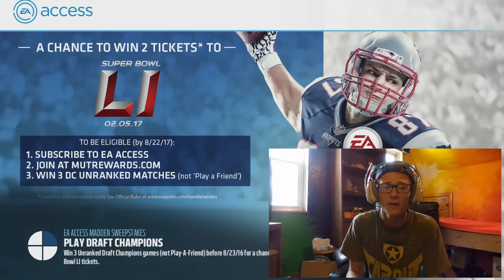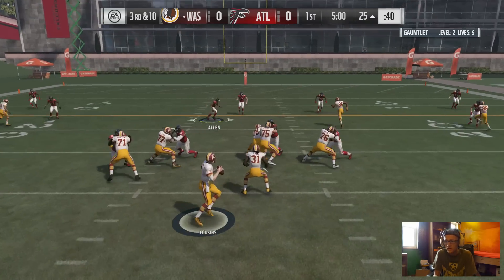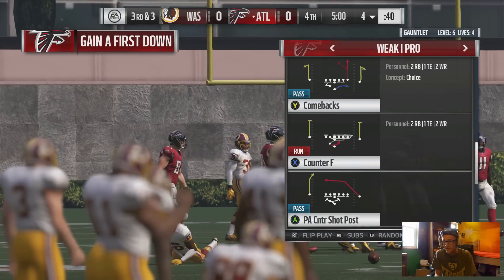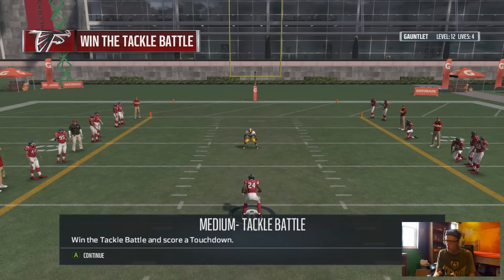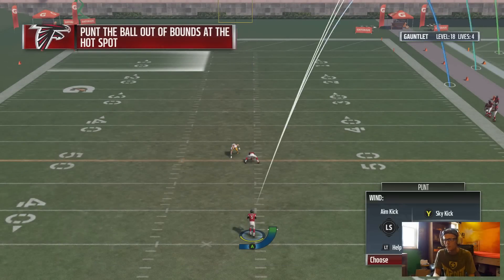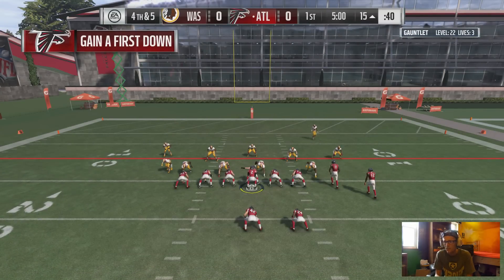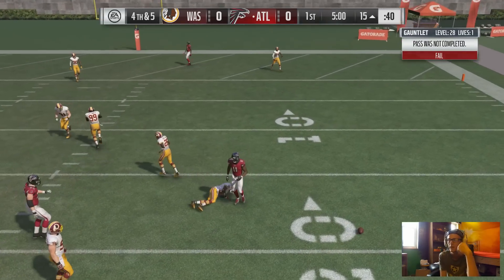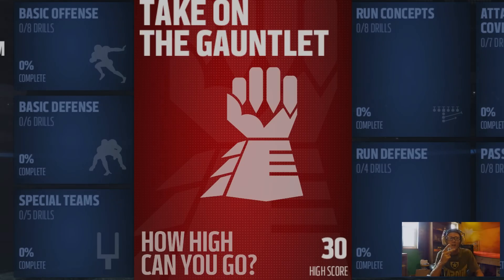MY FIRST LOOK AT THE ALL NEW MADDEN 17 GAUNTLET!! How High can I go??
Hey what's going on everyone? Today we will be kicking off our Madden 17 Gauntlet series to see just how high that we can get. If you have any cool teams that you would like to recommend for the gauntlet, please lmk in the comments below!

"Chill" - BeatBulletin.com

DONT EVER FORGET TO ALWAYS KEEP GOD #1!

I hope that you all have a great day!!

-YoBoy Pizza